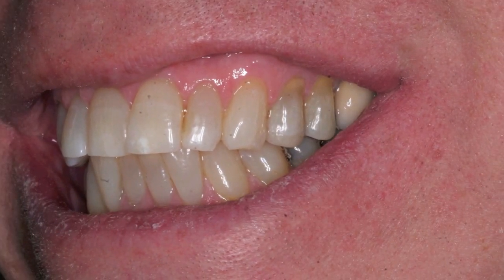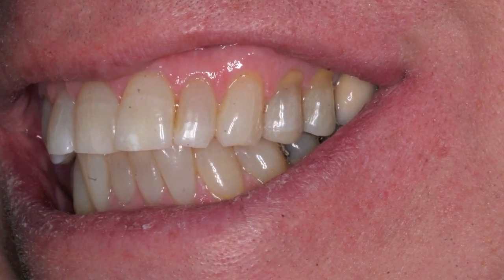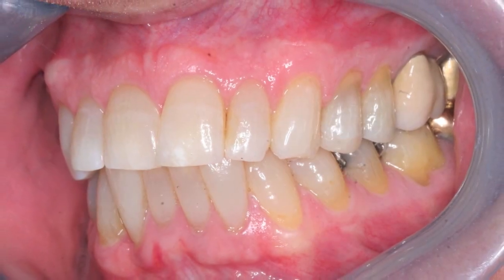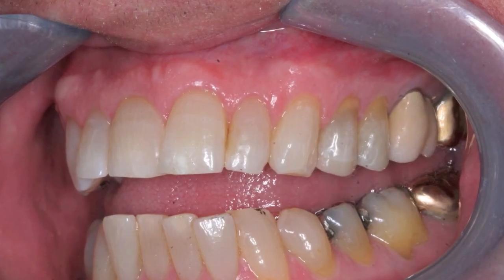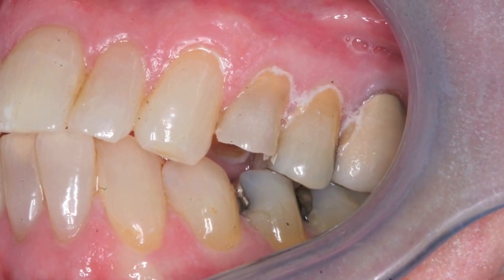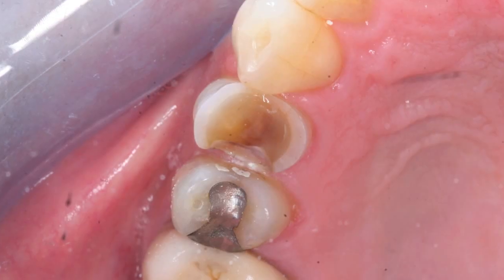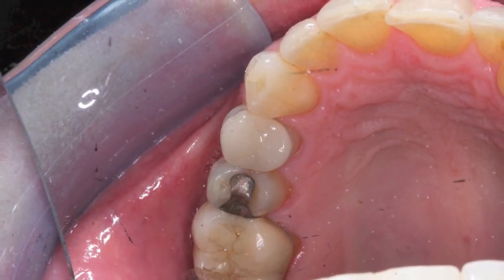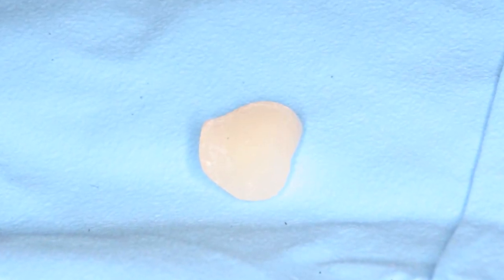Benefits of a Crown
This patient had a conservative crown which saved much tooth structure. Lots of tooth is saved from having a full crown with a top-on-tooth crown or onlay

Craig S Kohler DDS MBA MAGD practices in Wilmette, IL. Visit him at his website at kohlerdentistry.com